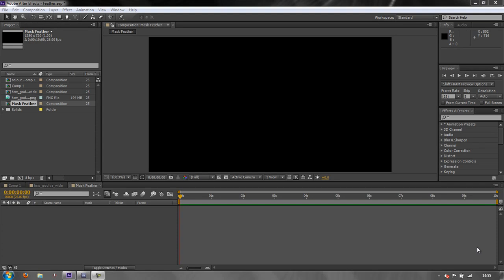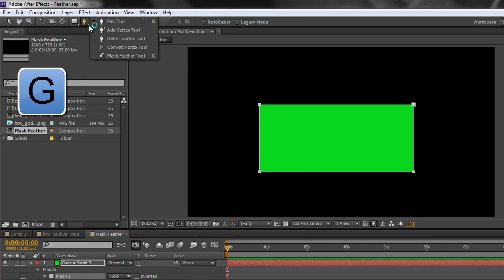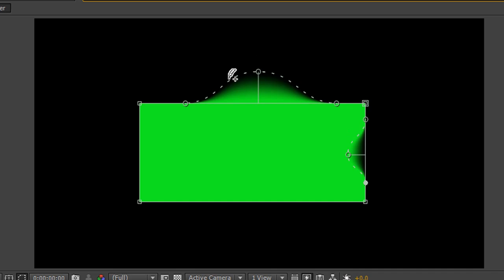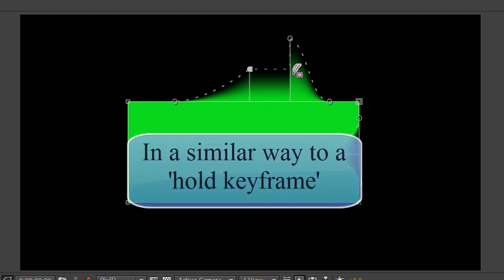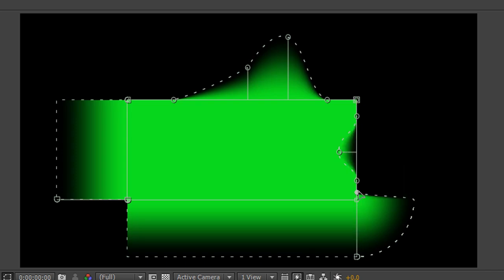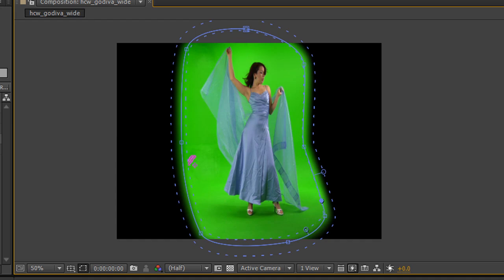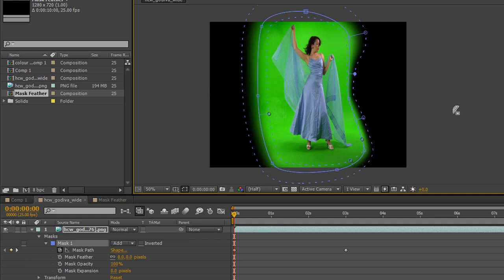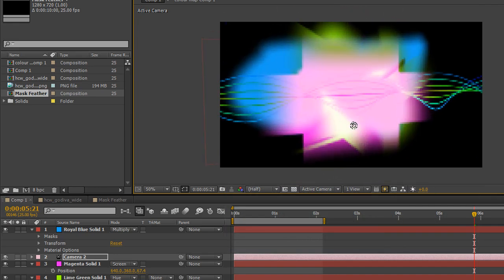AE Basics 46: Mask Feather Tool (CS6 &amp; above)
AE Basics - A Creative COW series for new users of Adobe After Effects. Lesson 46: In this tutorial, Andrew Devis shows how to use the long awaited and new to CS6 'Mask Feather' tool. Andrew demonstrates all the options for this powerful tool including the basic functions, a practical example as well as how it could be used as a creative tool in After Effects.